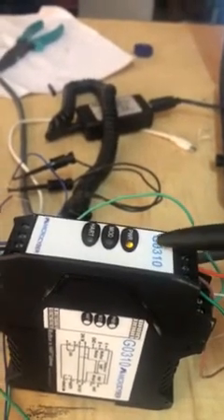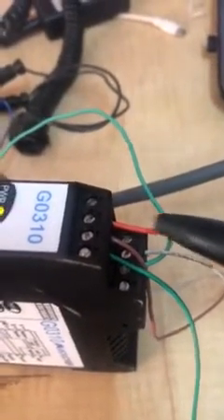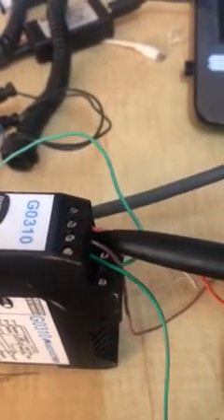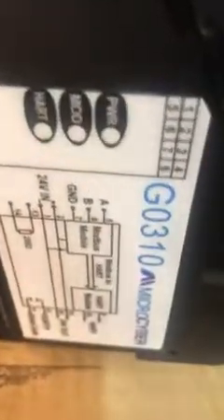MODBUS to HART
Connection details short video